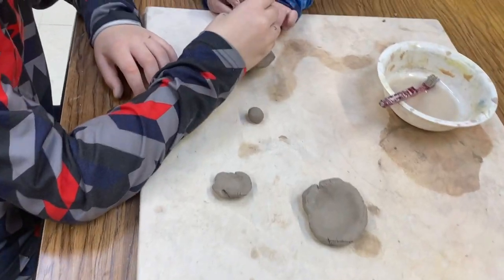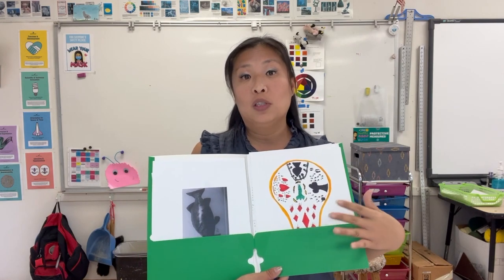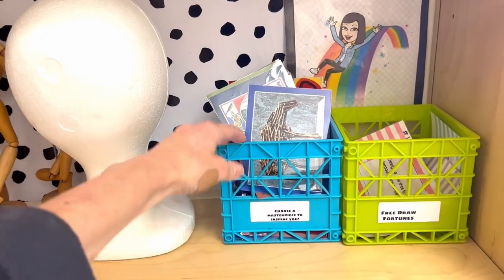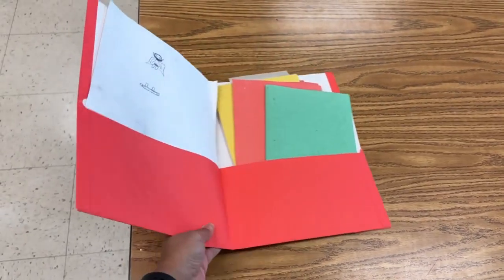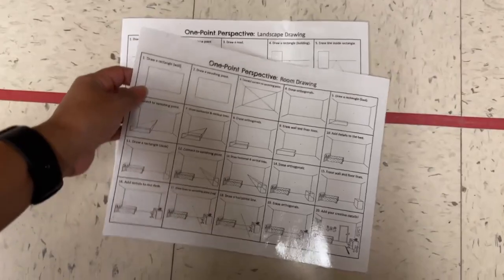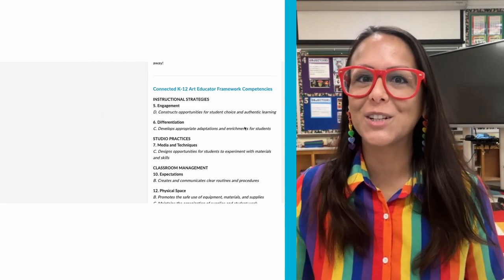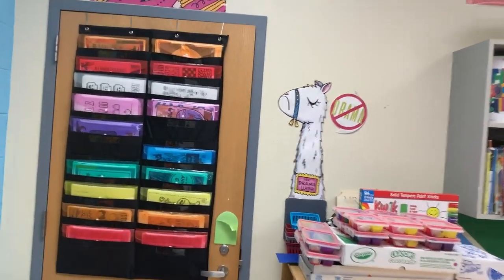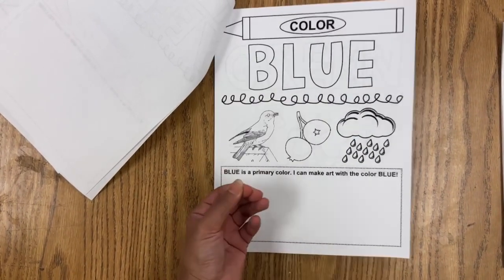⏩ Streamline Work for Early Finishers and Absent Students (Ep. 5)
Don’t forget to organize work for early finishers and absent students! These groups of students can be last on your mind but with a few simple ideas and systems, you won’t have to scramble again. Organize stations and activity bins, set up folder systems, and delegate student “peer teachers” to streamline the art room chaos of multiple students working on multiple projects at multiple stages. Join Paula Liz (@paulaliz.art) and The Art of Education University for this last episode packed with tips to bring order to your art room!